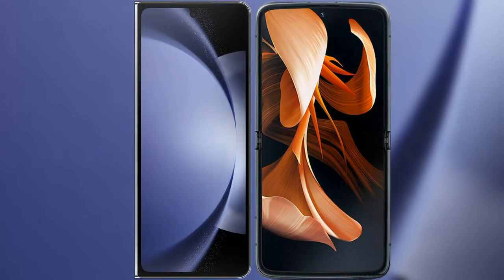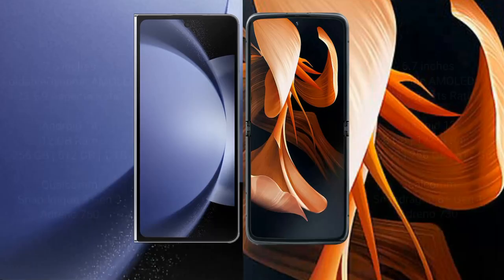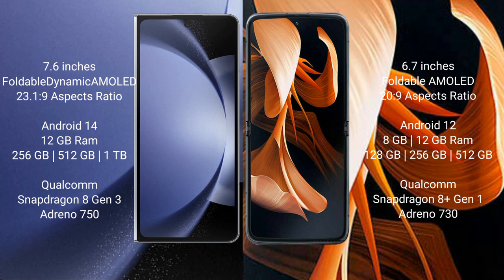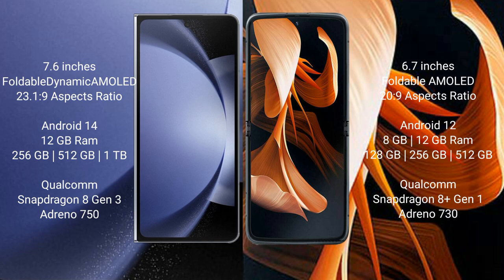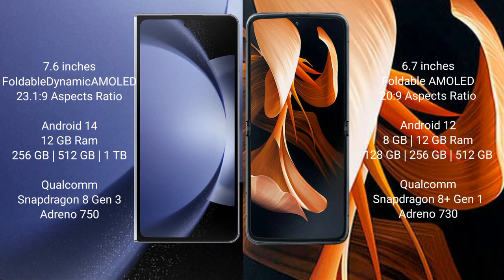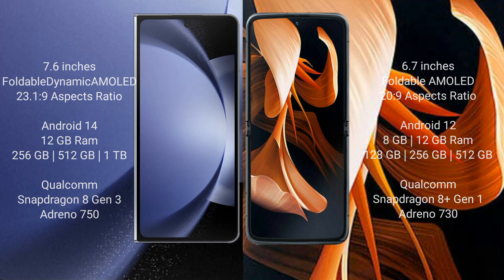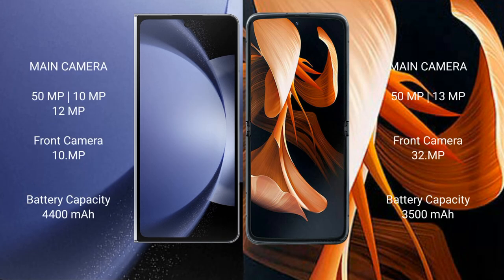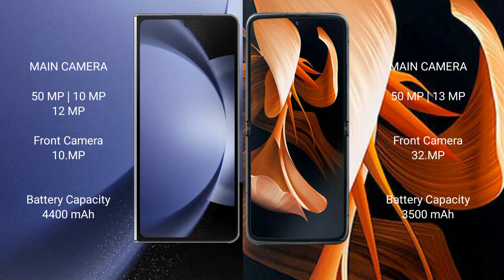Samsung Galaxy Z Fold 6 vs Motorola Razr 2024 Review